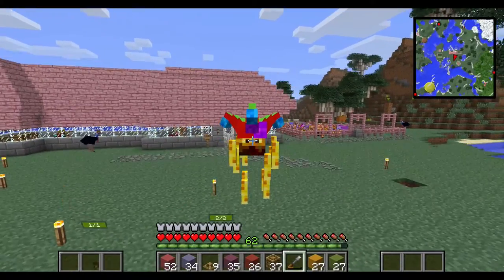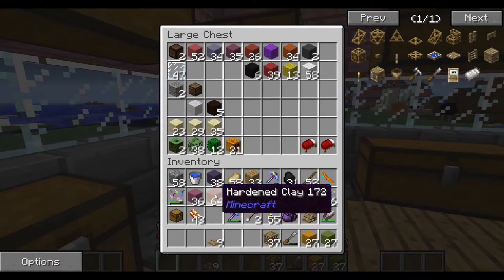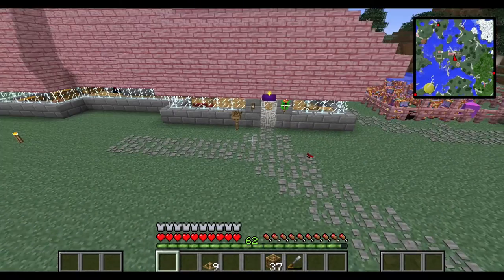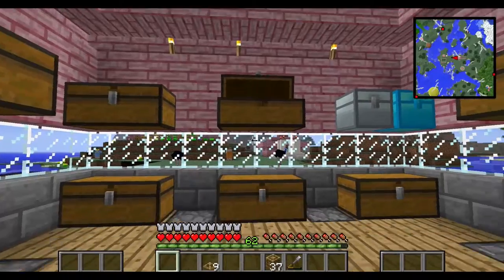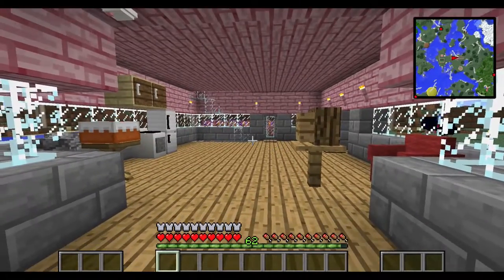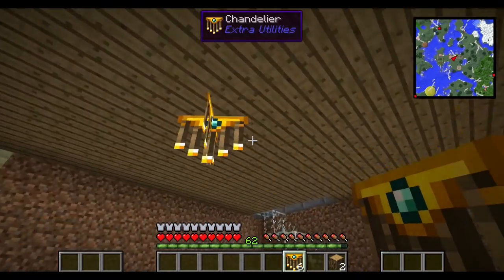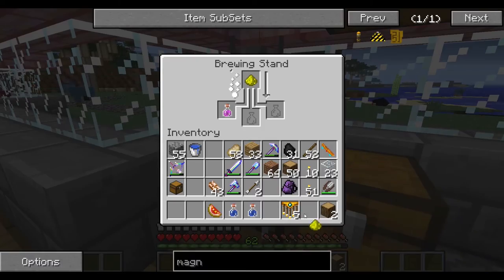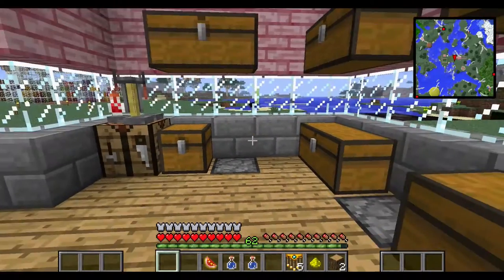"MOBS, BEGONE!" | Crazycraft Eipsode #12! | Minecraft Modded Let's Play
Hey everyone! It's Emma from the Golden Potato! In today's episode of Crazycraft we showcase the brand new magical rainbow sheep dome, contemplate updating to Crazycraft 3.0, and forge the mighty magnum torch!

HOW MANY LIKES CAN WE GET FOR ANOTHER CRAZY EPISODE?!

Mods in this modpack:

Animation API
BILLUND
Backpack
BiblioCraft
BiblioWoods Biomes O'Plenty
BblioWoods Natura Edition
Blood Magic
Carpenter's Blocks
ChatBubbles
ChickenBones
CodeChickenCore
Crafting Pillars Mod
Damage Indicators
Evoc
Extra Utilities
GraviGun
Harcore Ender Expansion
Hats
Infernal Mobs
Iron Chest
Lucky Block
Mine & BLADE: Battlegear 2
Minions
MobiusCore
Morph
MrCrayfish's Furniture
Mutant Creatures
NotEnoughItems
NotEnoughItemsKeys
OpenBlocks
OpenMods
Opis
Rancraft Penguins
RivalRebels
SSR
Saintspack
SpaceCore
StarMiner
Streak
TrollStuff
UsefulPets
Witchery
DeathCounter2
Torched
TrailMix
Orespawn

Add me on Skype: Emma From the Golden Potato